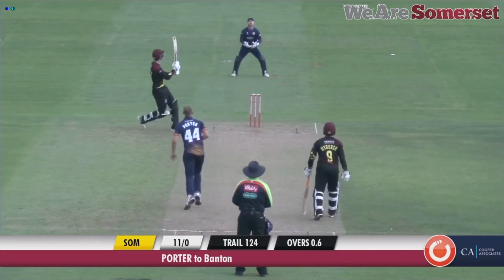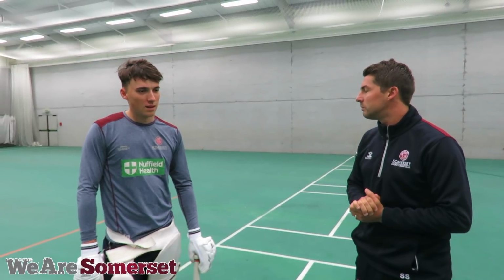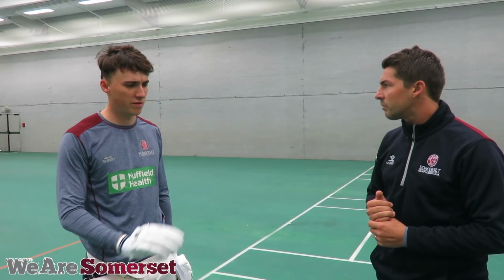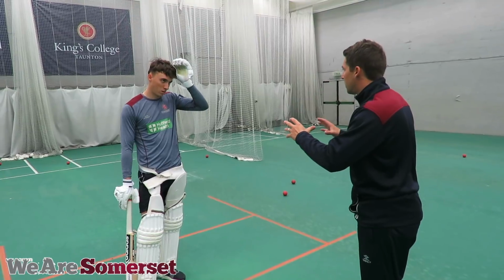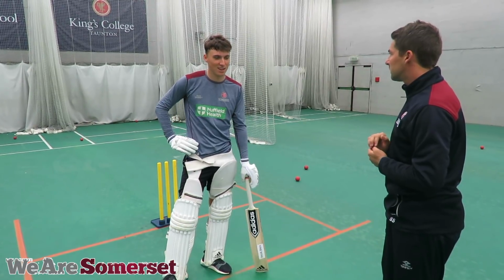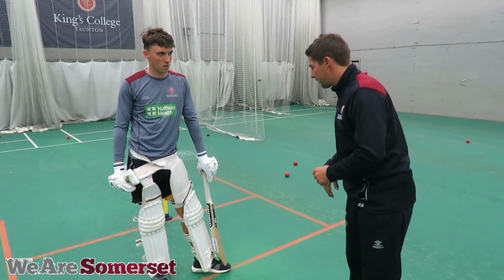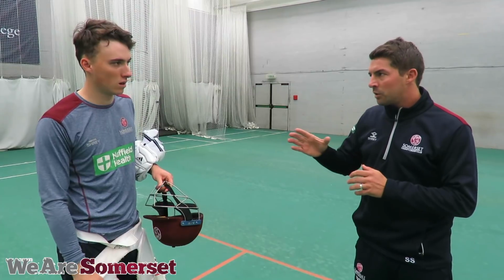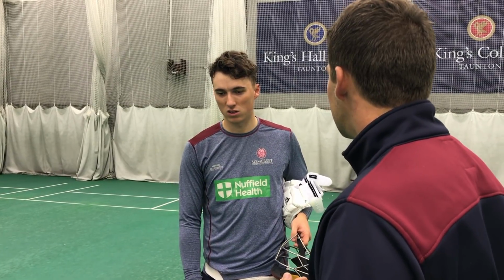Tom Banton Masterclass